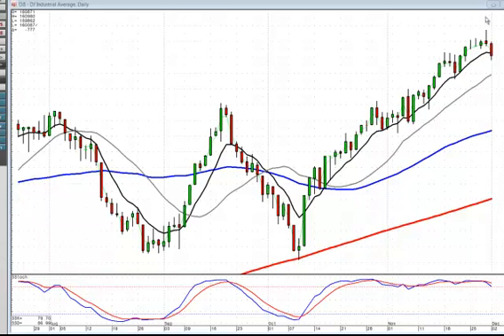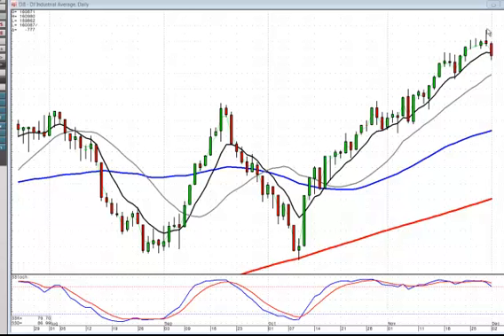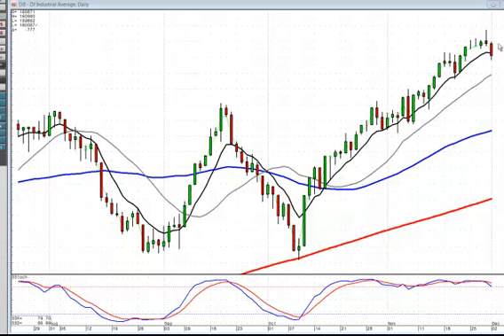candlestick forum market direction December 2, 2013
Although Friday's,trading, the day after Thanksgiving,  is not deemed as significant due to the lack of participants, candlestick charts still reveal valuable information in what is occurring in investor sentiment with those that are participating in slow trading days.